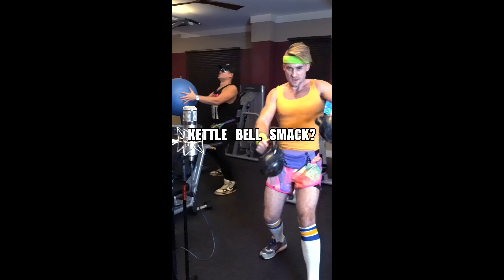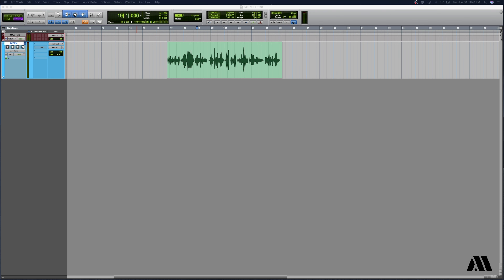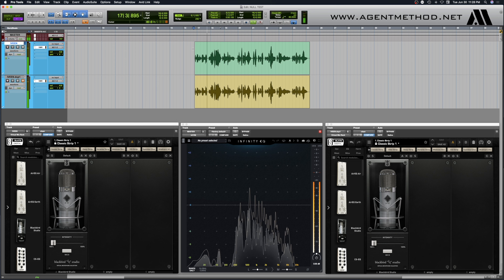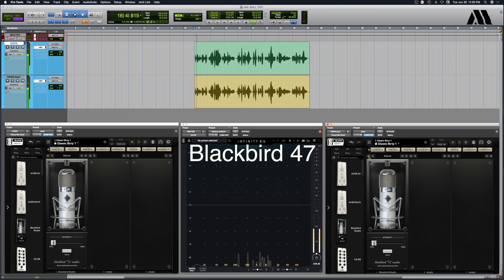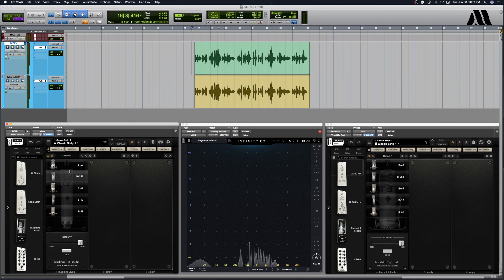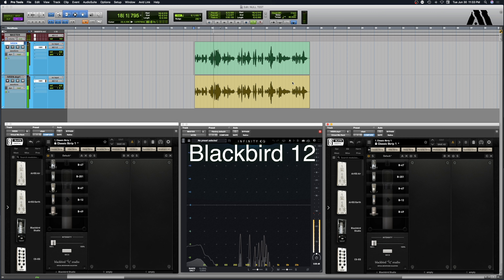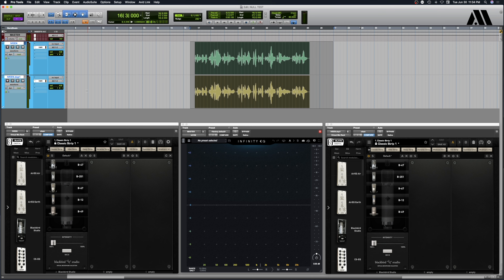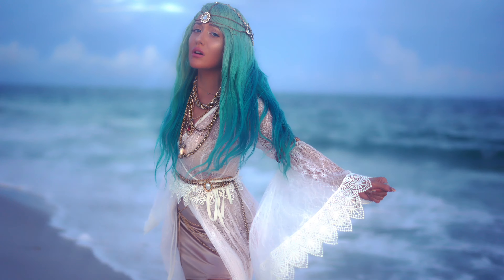Putting the Blackbird Mics Pack to the Test!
Bit of a departure from my usual antics, but still good... probably.

Check out my NULL test of the Slate Digital VMS ML-1 using the Blackbird Studios expansion pack! 🔊

What’s a null test?👀

It’s taking a piece of audio, doubling it, and then flipping one of the channels 180 degrees out of phase. The in-phase and out-of-phase audio clips cancel out, leaving only the sound of the remaining processing. It’s a clever way to hear the unique sonic characteristics of each Blackbird mic!

The Blackbird Mic Expansion Pack for ML-1 is available for just $99 until July 17th. 🎤